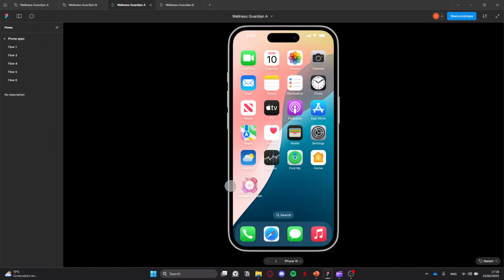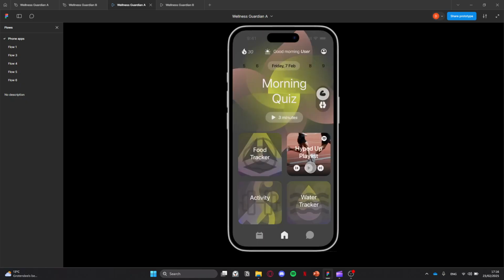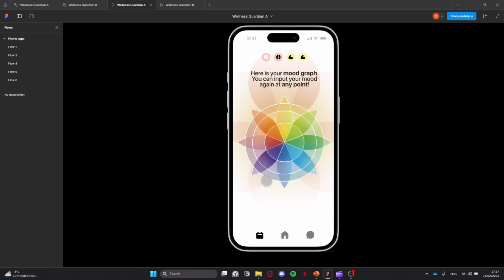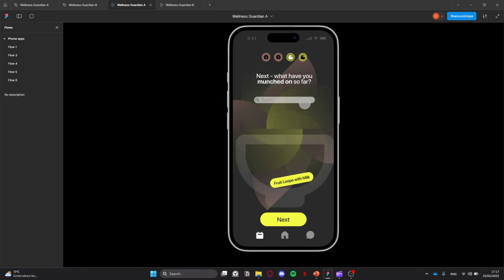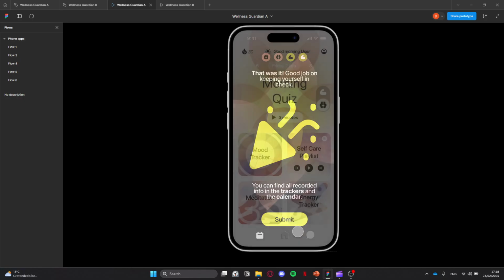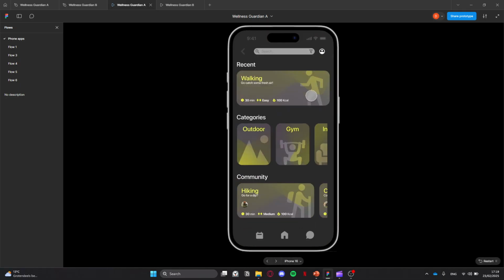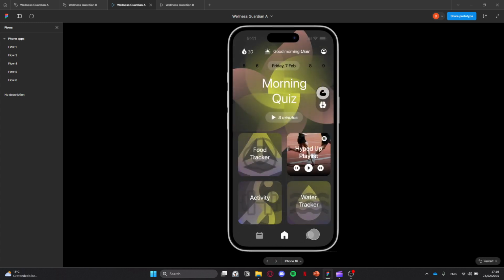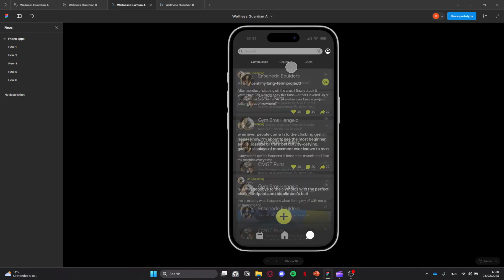Wellness Guardian App UI/UX Showcase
Wellness Guardian is a mobile app that helps students track their physical and mental wellbeing and encourage them to care for their bodies and minds. The app provides tracking of energy, mood, exercise, activities and water intake as well as guided activities and meditation. The app also provides a community forum, group chat and private chat so users can connect.